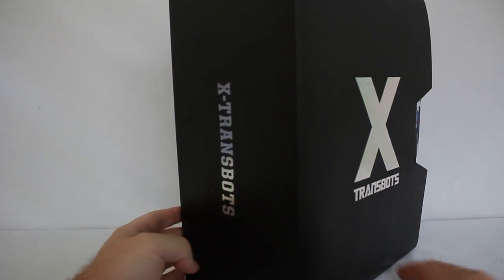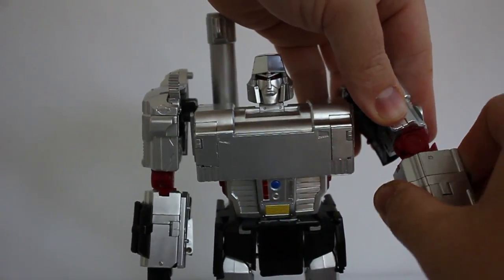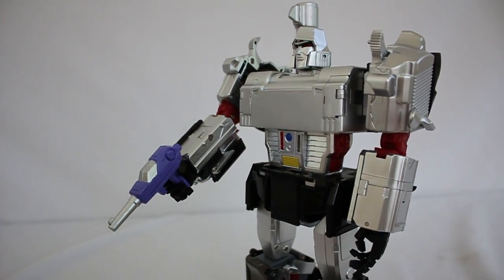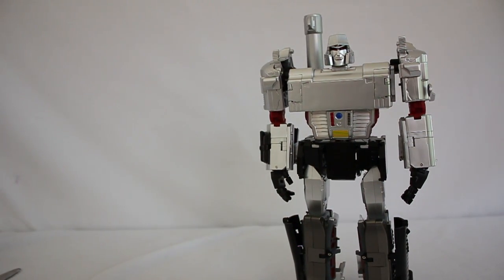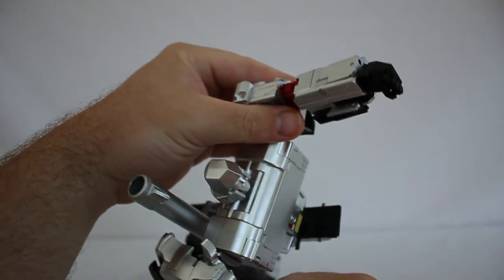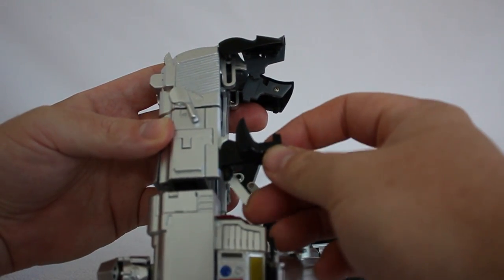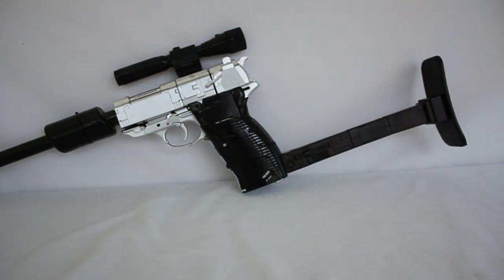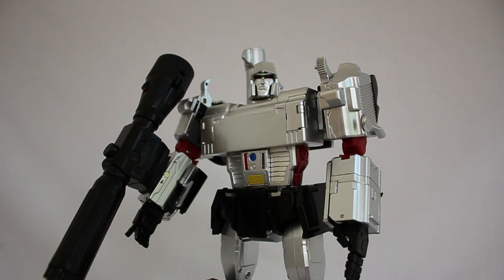X-Transbots MX-1 APOLLYON Review